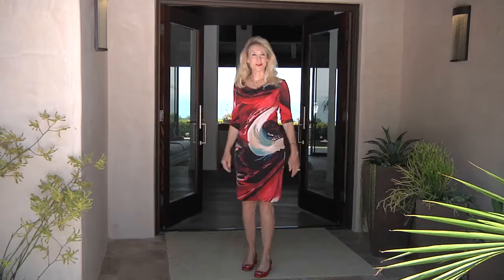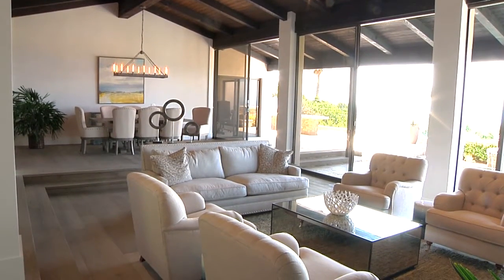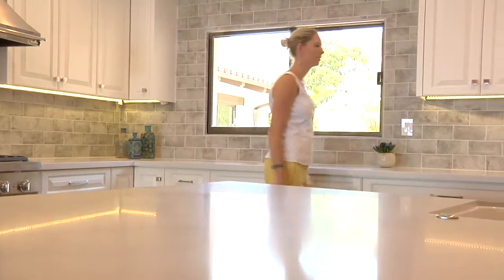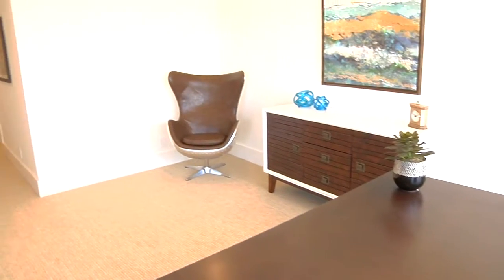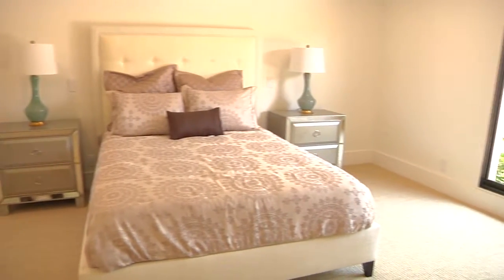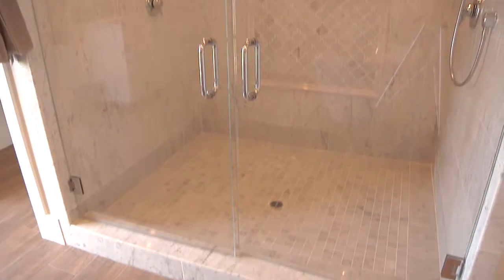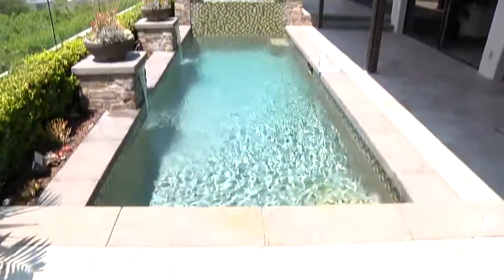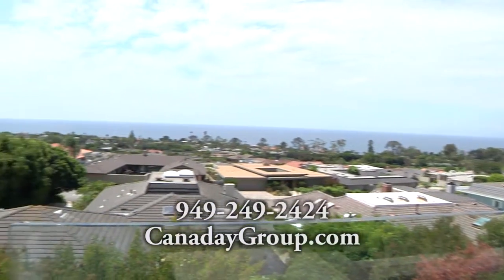32431 Mediterranean Drive, Dana Point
This beautiful home was SOLD by the Canaday Group.